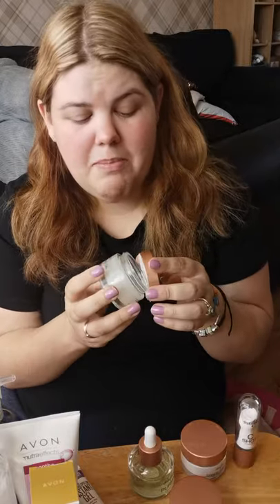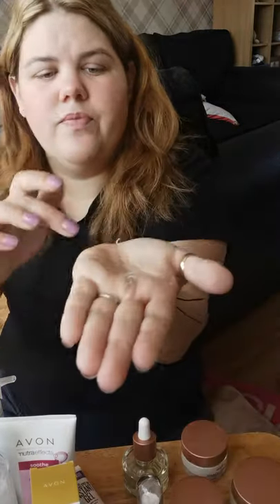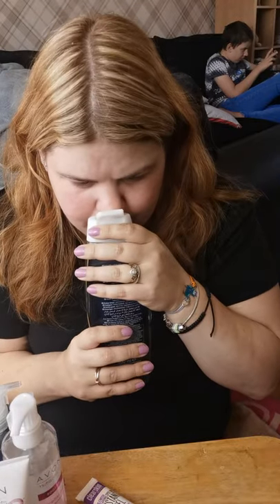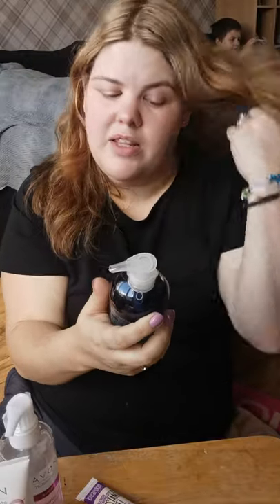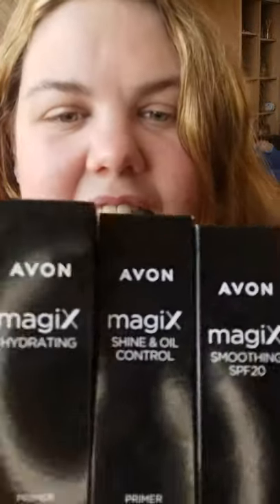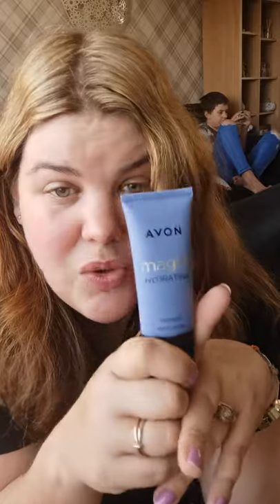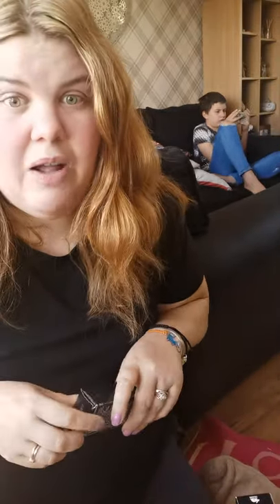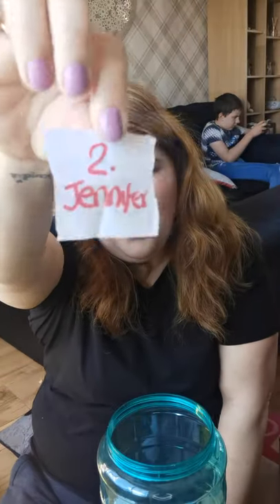New makeup Primer and Powerstay Eyeshadow plus the Distillery Skincare by Avon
Skincare routines are essential to clear healthy skin I even have my teenager in a routine to help minimise his puberty spots 😍 having the right skincare routine for you makes a huge difference on your confidence and how you present yourself 2 months ago I would never have done this 😊

So in this video we talk about the benefits of skincare and some of the new products been released on the 1st Aug 2020 including the new Avon Magix primers and the new far away Diva! (my daughter says it's named after her so she needs one. Kids) also showing you the amazing powerstay eye shadows that last up to 16HOURS check out the magic of Avon ❤️

All products in this video are available from the 1st August 2020 @